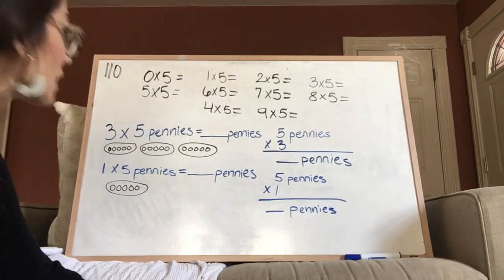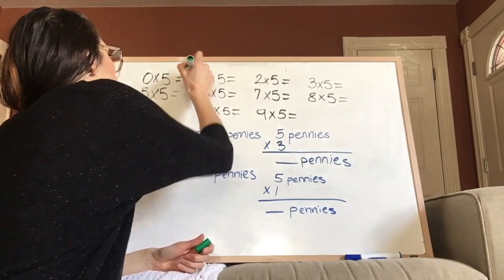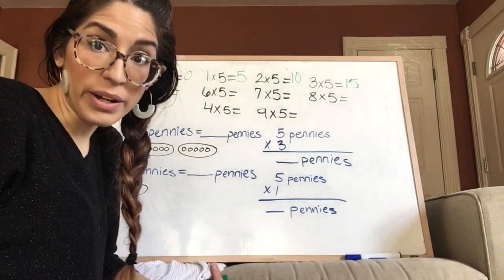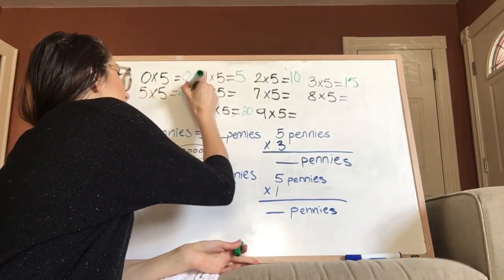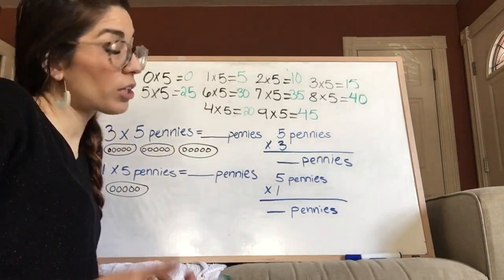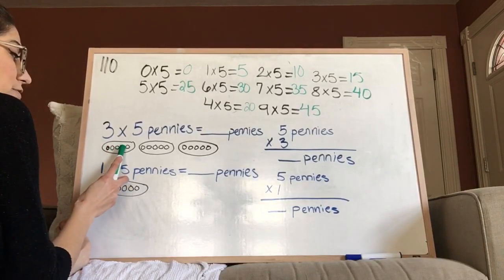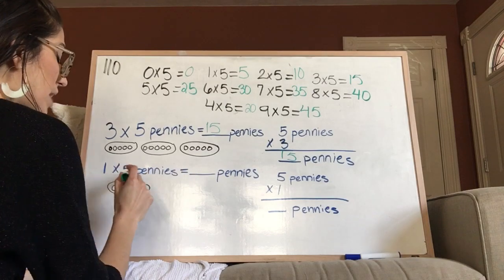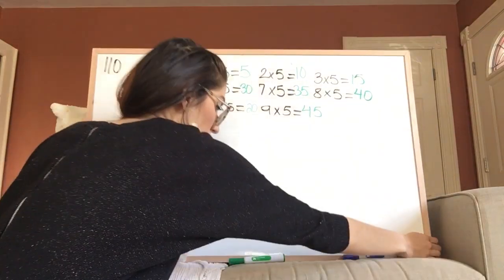2nd Math 4/29 Wednesday